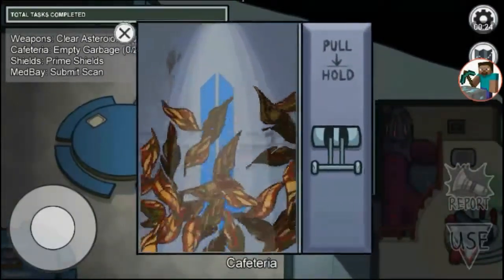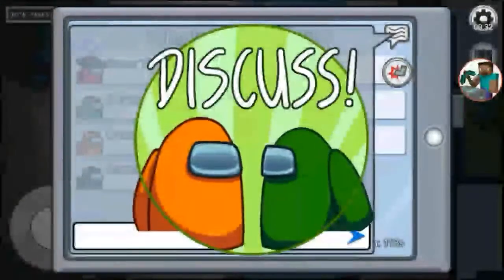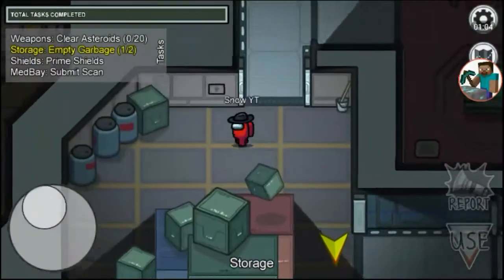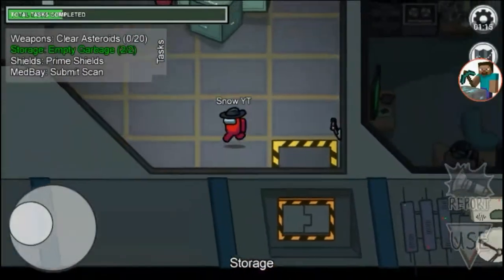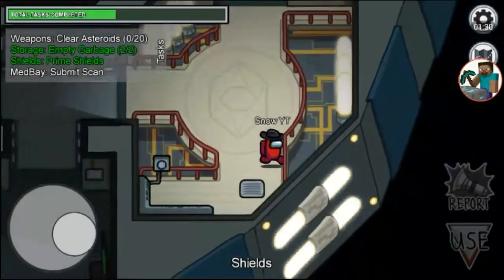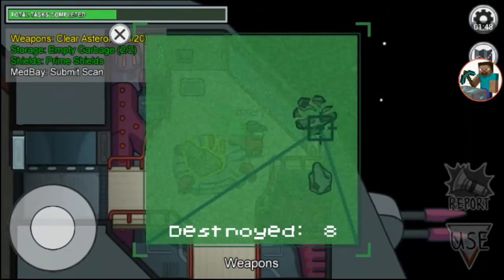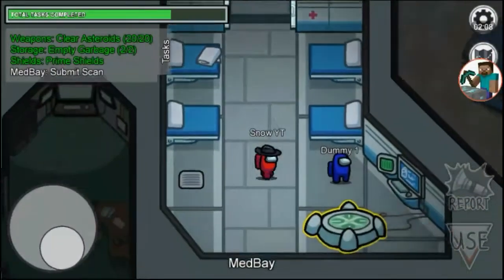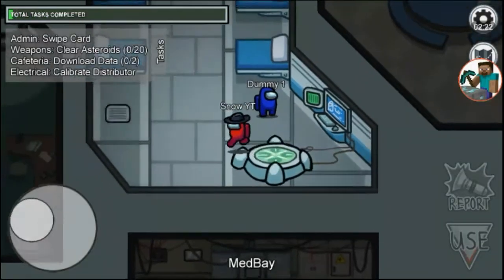How to gain trust with the crewmates in Among Us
Here's the trick to gain trust among the crewmates in Among Us.